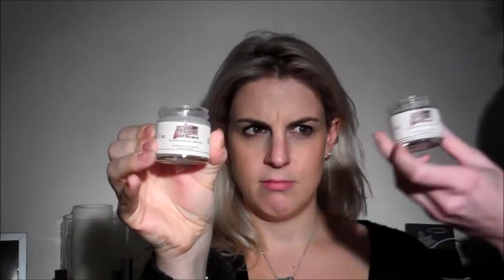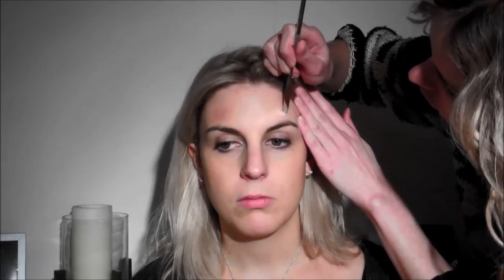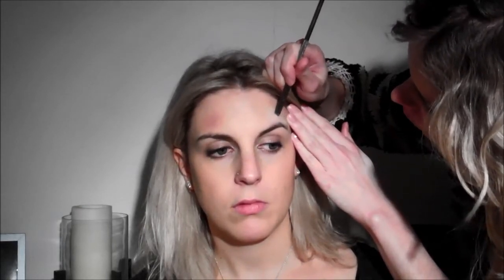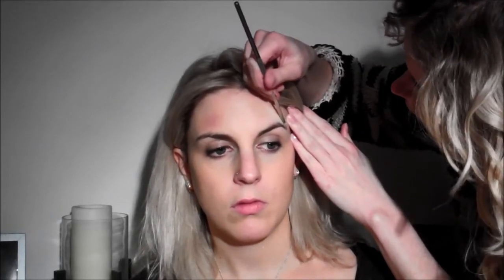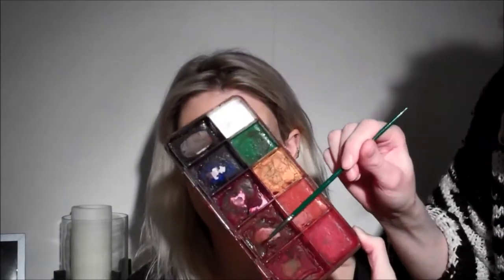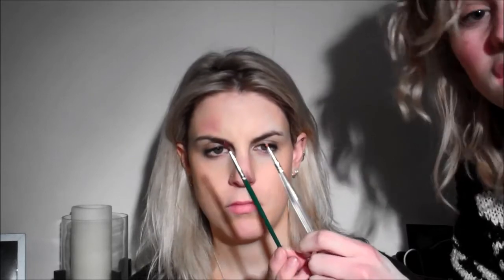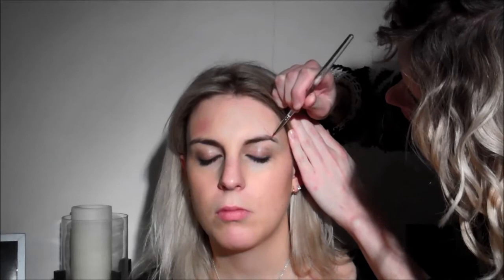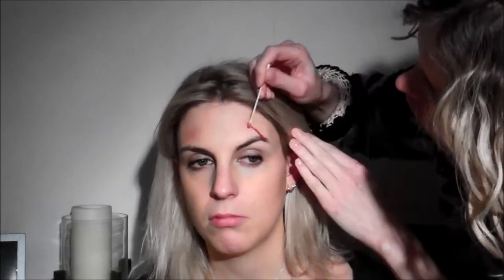Quick Scar Tutorial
My friend and fellow make-up artist Alexis Dolman demonstrates a quick and easy way to create a scar.